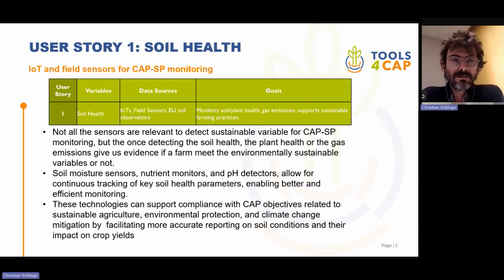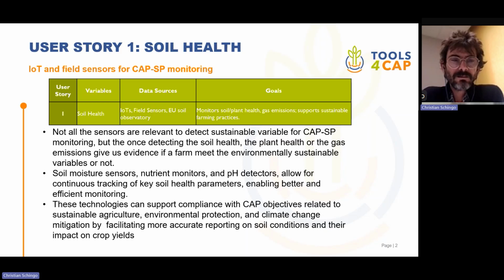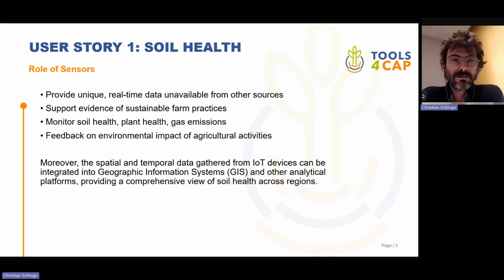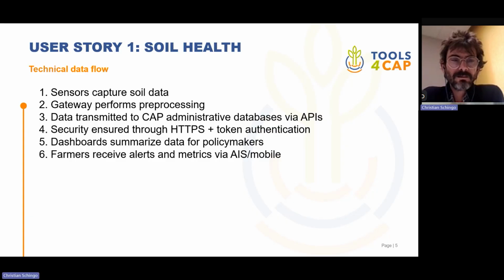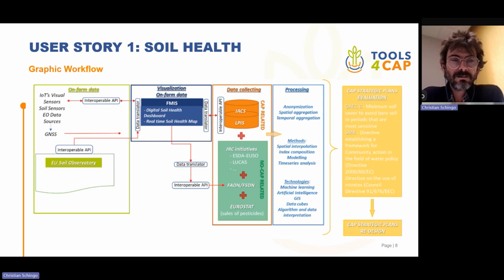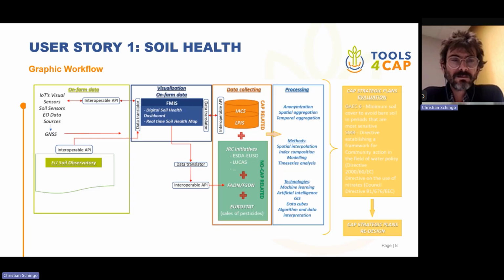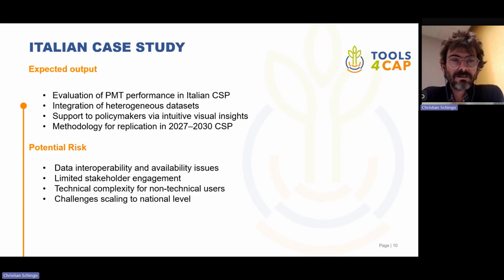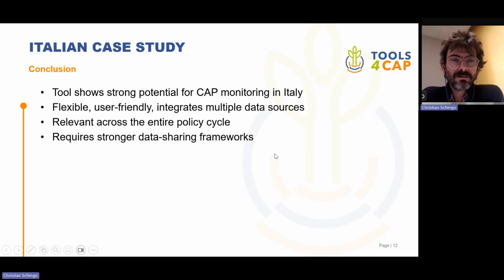Module VI | User story on soil health (IT case study) - Christian Schingo (ABACO)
This sixth module focuses on how to improve collaboration and communication during the design of digital tools and data systems. Participants will explore how different types of agricultural data can be connected (from the farm to the wider landscape), the main challenges related to data interoperability, and why common data standards and governance rules — such as those promoted by the EU Data Act — are important for more efficient data use.

The module uses practical examples and scenario-based exercises to show how raw data can be turned into useful information. This includes topics such as pesticide use, soil and water management, and other environmental indicators. The module also presents progress from the Greek, Italian, and Spanish case studies, showing how better data integration can support evidence-based decision making and more effective CAP implementation.